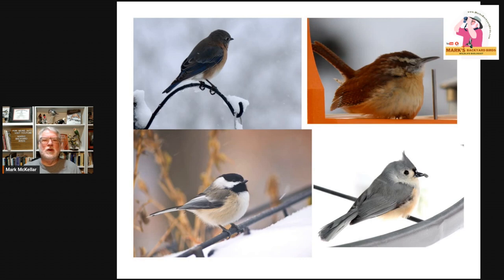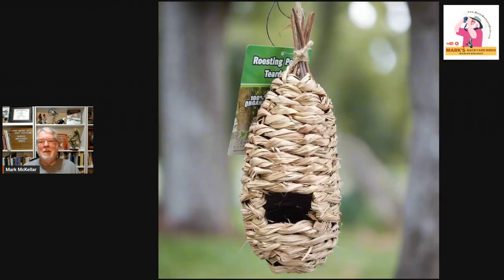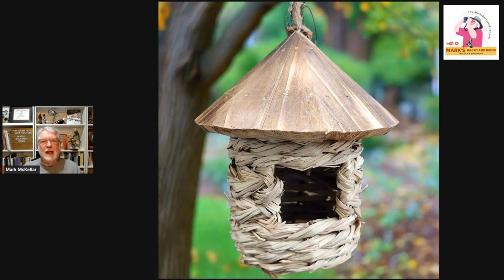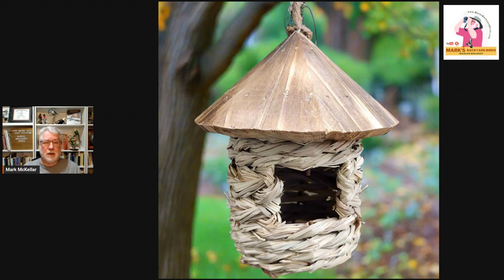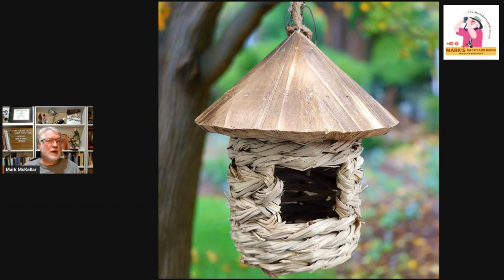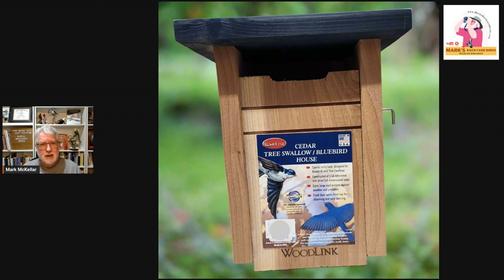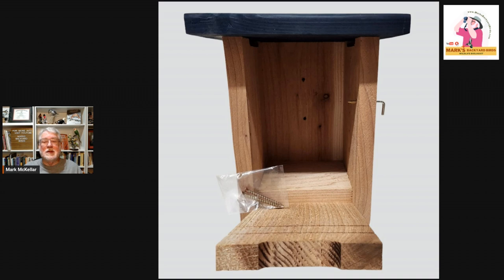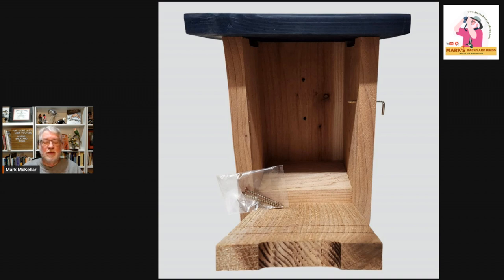I Want To Help My Backyard Birds Survive Cold Nights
Cold nights can be deadly for birds, here are some ways to help them survive tough nights.

Mark's Amazon store:

Cover photo of a Black-capped Chickadee by Mary Nemecek

CHAPTERS
00:00 Introduction
00:10 Two Topics: Bluebird Houses & Roosting Birds
00:27 Winter Roosters: Bluebirds, Wrens, Chickadees, Titmice
00:52 Roosting Structures: What Birds Need
01:25 Roosting Pockets: A Simple Solution
02:15 Birdhouses as Winter Roosting Spots
03:02 Slot Bluebird Houses: Are They Effective?
03:57 Tips for Maintaining Birdhouses for Roosting
04:57 Extra Insulation Tips for Winter Roosting
06:31  Birds Huddling for Warmth in Nest Boxes
07:00 Maintaining Roosting Spots for Winter Birds